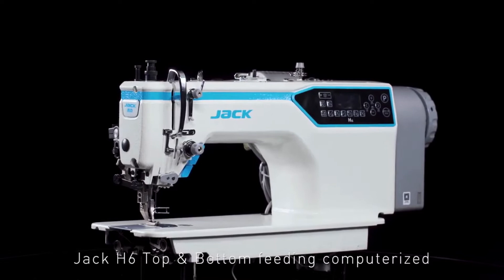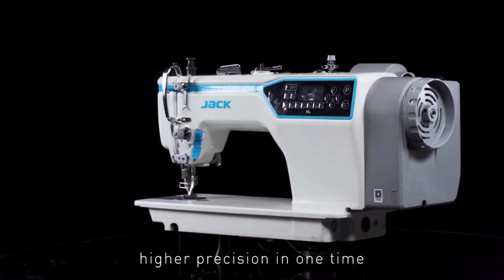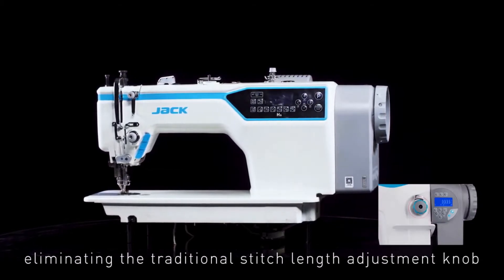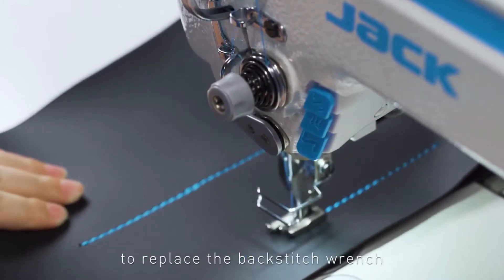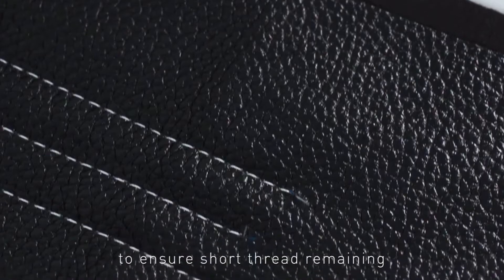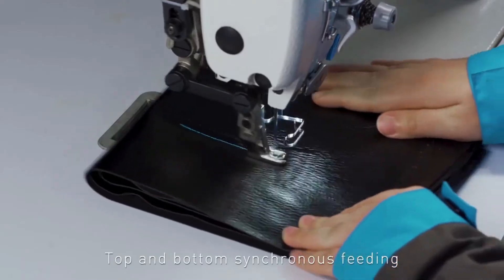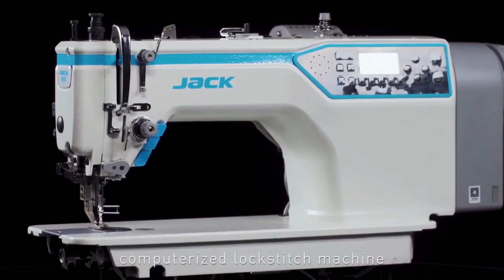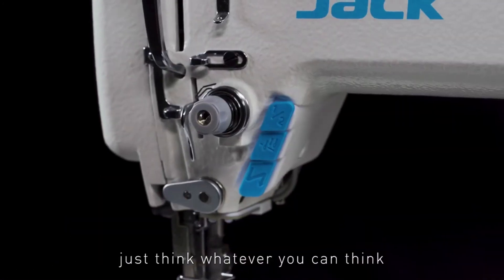H6 Eдноиглова машина прав шев автоматична двоен транспорт със стъпков мотор